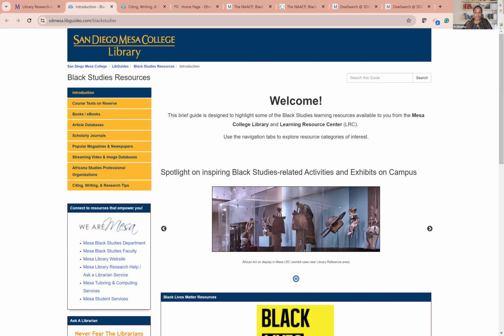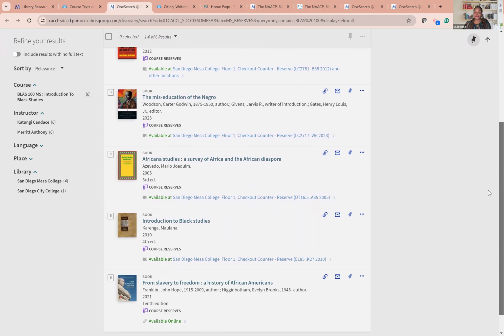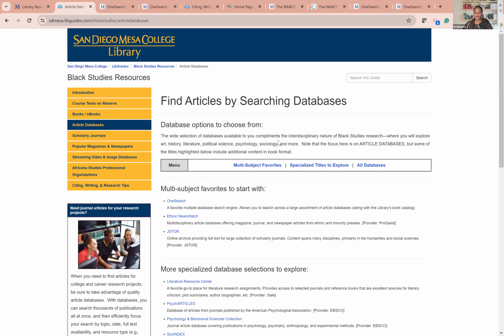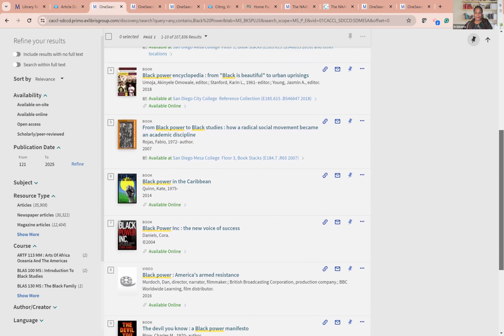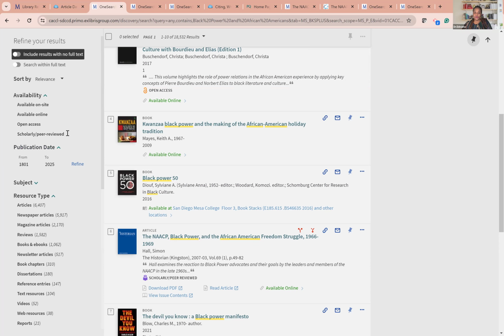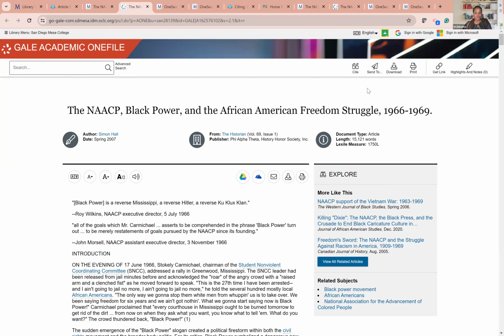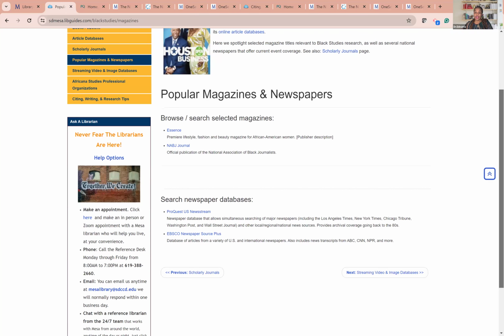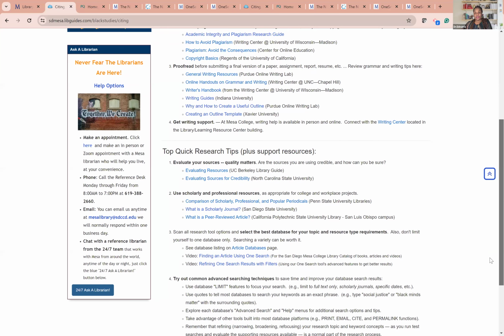Navigating and Accessing the Black Studies LibGuide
This video highlights the quick steps to navigating and accessing resources on  San Diego Mesa College Black Studies LibGuide.
(Dr. Edeama Onwuchekwa Jonah)